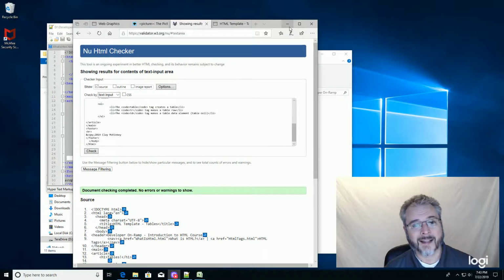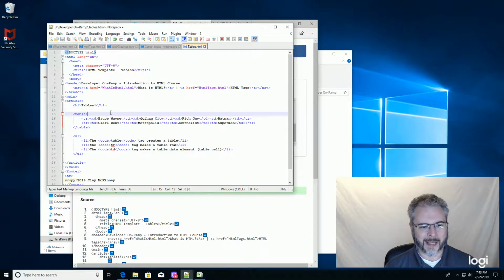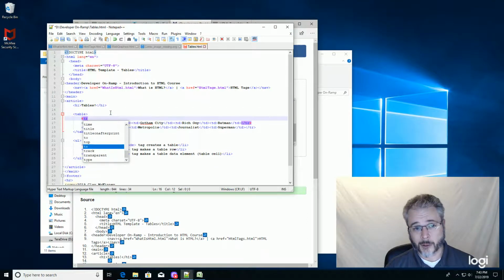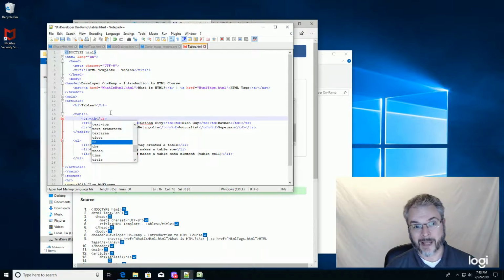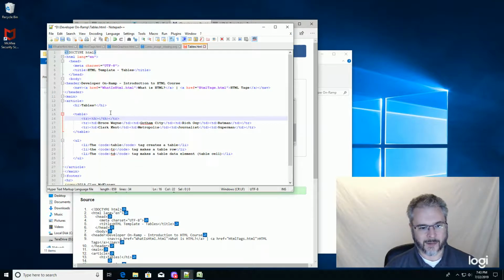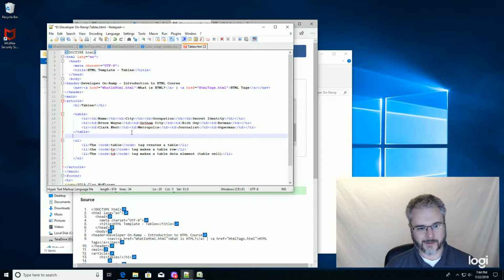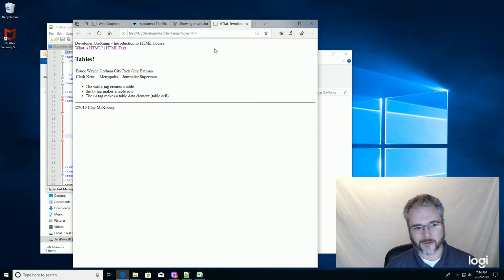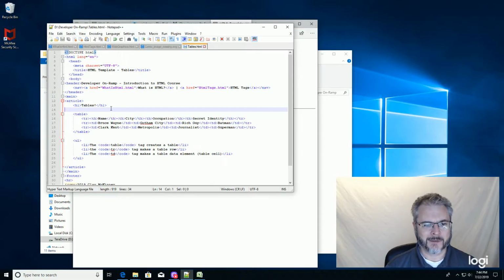41) Introduction to HTML - Tables - th for Table Header (for a group of cells)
The th is used like a td but it is the header cell for a column or row. (thead is coming up, and it's different.) Part 41/64 in the Introduction to HTML course from Developer On-Ramp with instructor Clay McKinney.